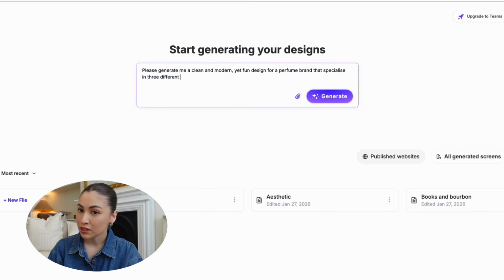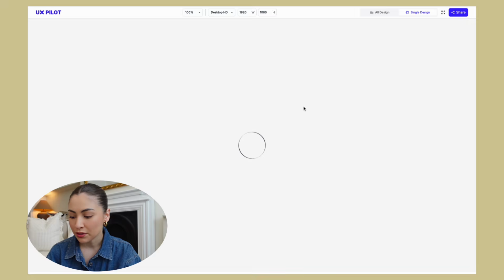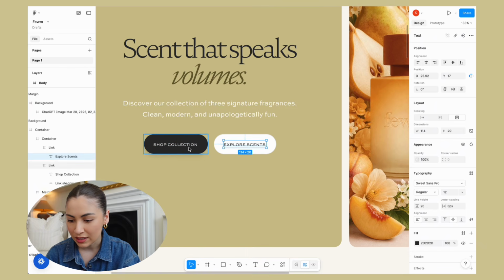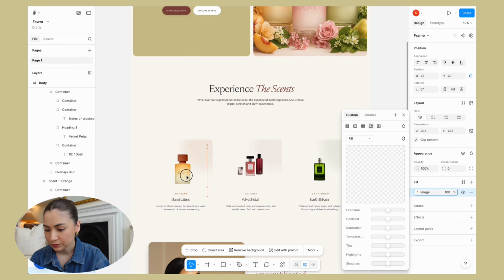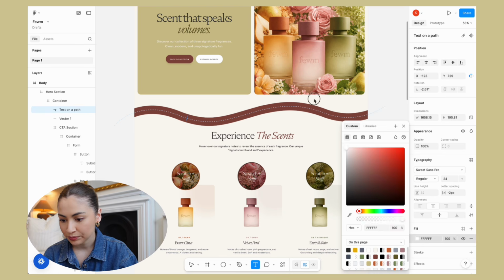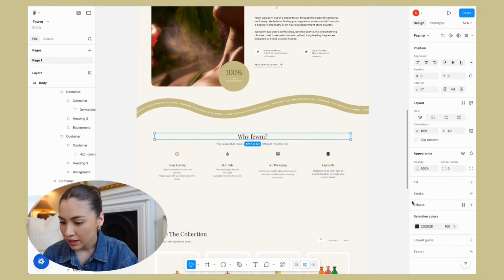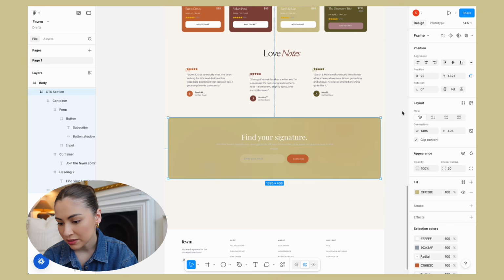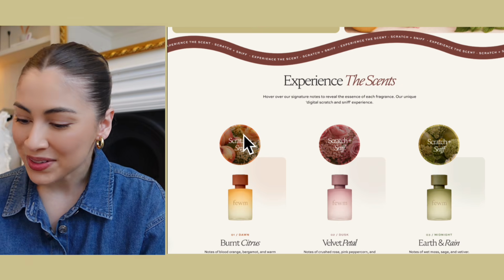Design a perfume website with me 💻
So pleased with how this homepage turned out, let me know what you think!

🔗 UX Pilot links

I’d love to hear how you’re currently designing websites or what tools you’re using.